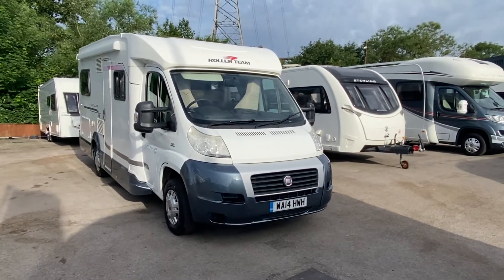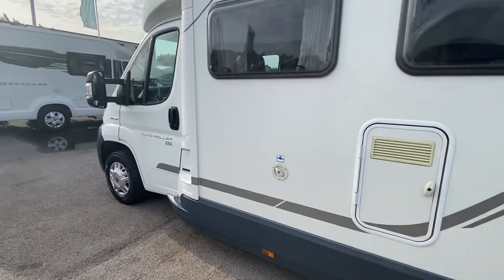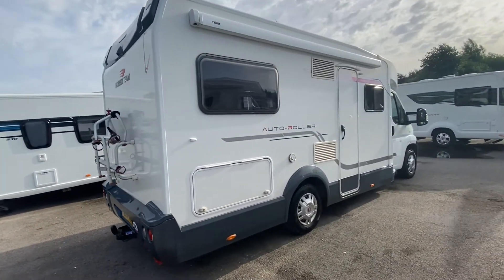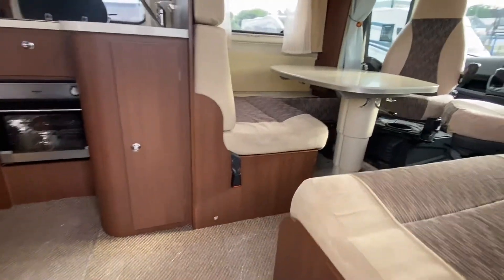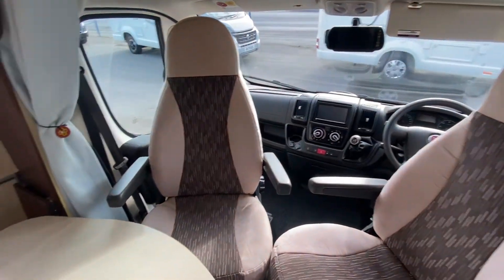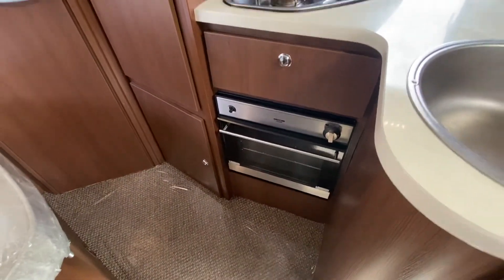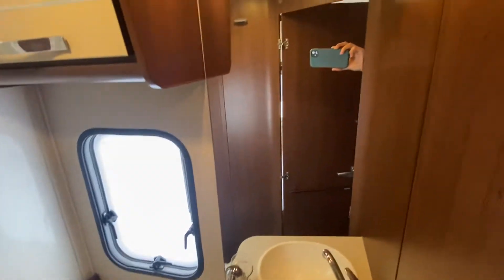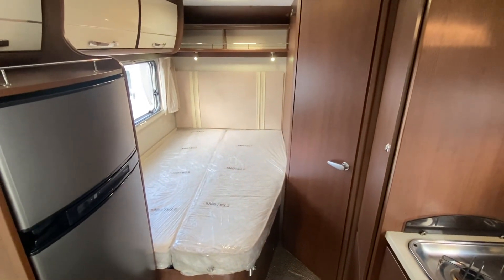2014 Roller Team 694